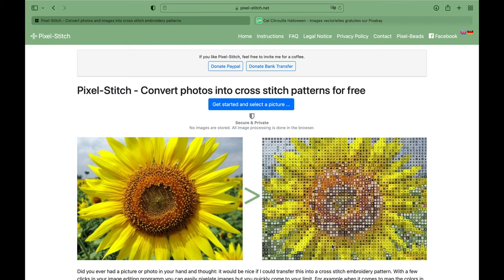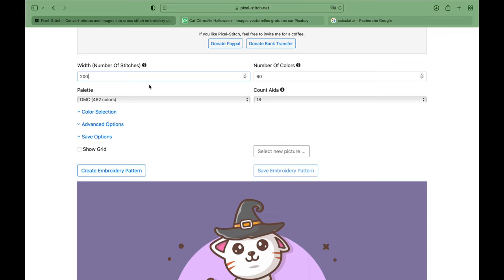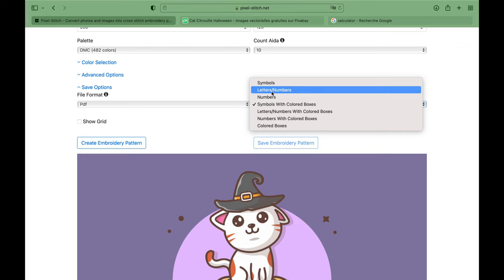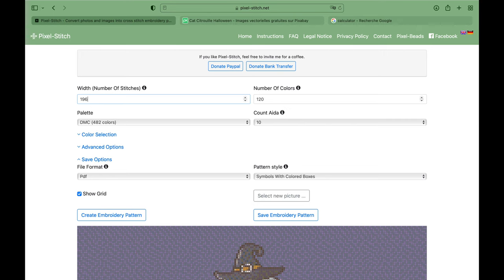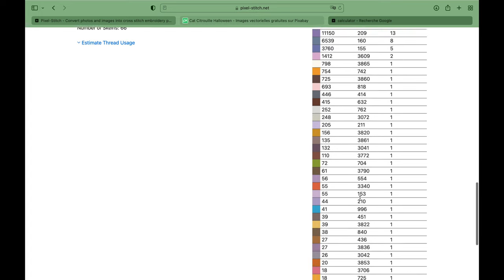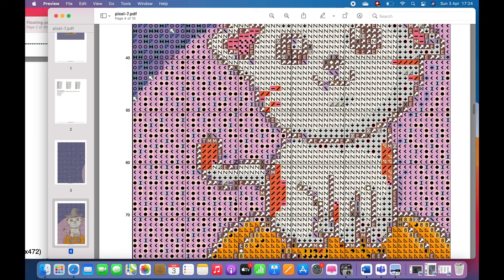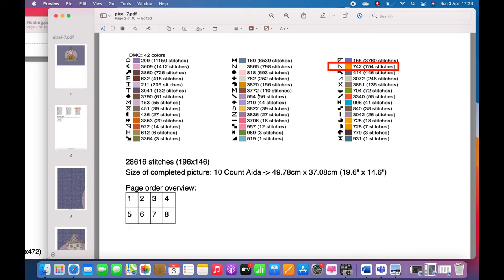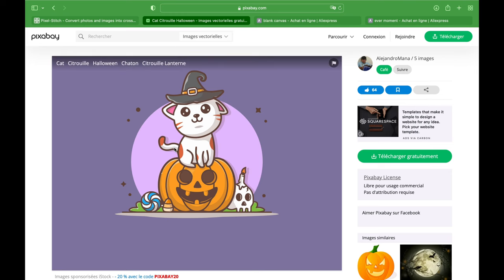How to : Convert your picture into a diamond painting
Hi there :)
in today's video I will show you how you can do your own heaven and earth design picture. Per se how you can change your own picture into a crosstitch pattern with Pixel-Stitch and how you can use this for a blank canvas.
Have a nice week, stay healthy and stay hydrated!

- Kali

Blank Canvas on Aliexpress